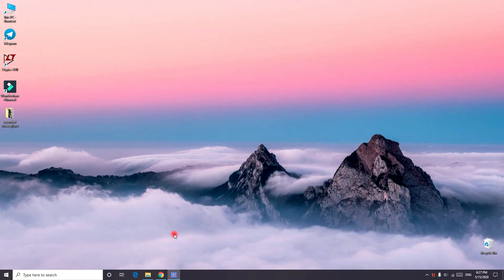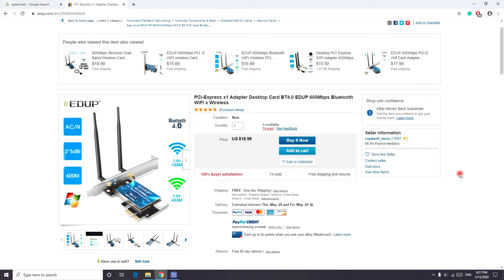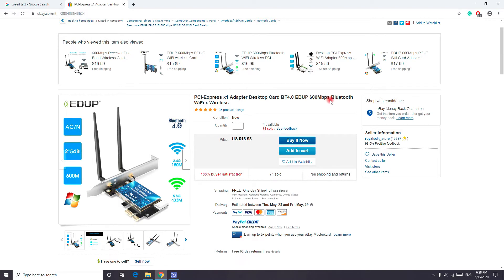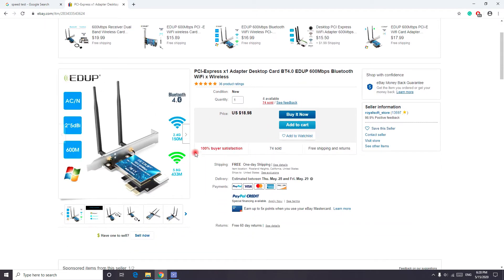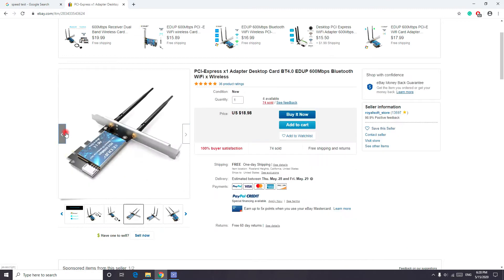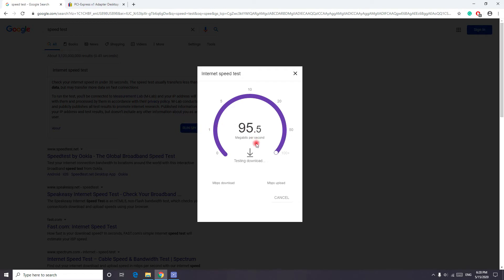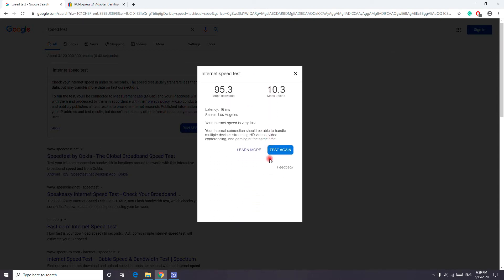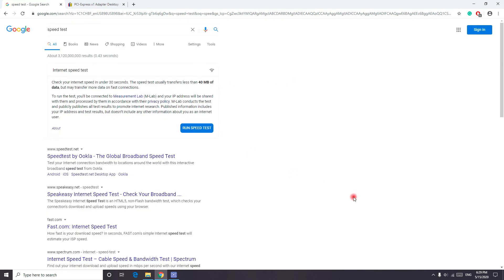Best budget PCI WiFi Bluetooth Card in 2020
PCI-Express x1 Adapter Desktop Card BT4.0 EDUP 600Mbps Bluetooth WiFi x Wireless

Features

Complies with IEEE 802.11ac IEEE 802.11n/a/b/g standards

Supports PCI-E 1.1x1 bus

2.4G/5G dual frequency optional, 5Ghz band rate up to 433Mbps, 2.4Ghz band rate up to 150Mbps

Supports Cisco CCX

Supports multiple BSSID

Antenna,2*5dBi dual band removable omnidirectional antennas

Operating System,Windows 7/8.1/10

If You like  please support us thanks